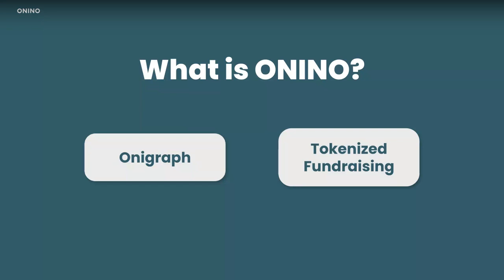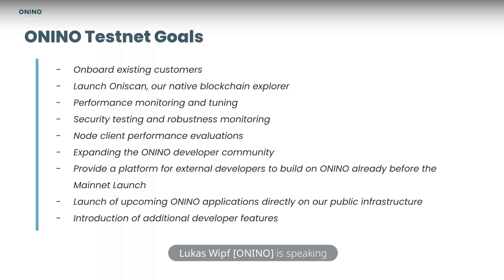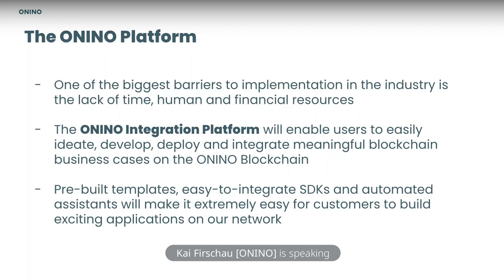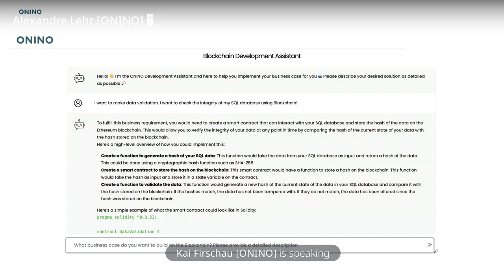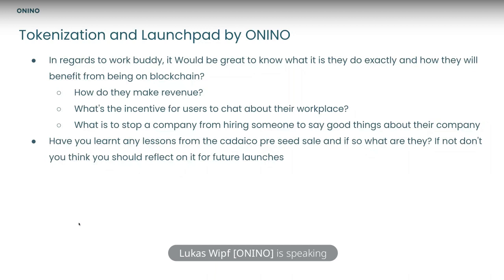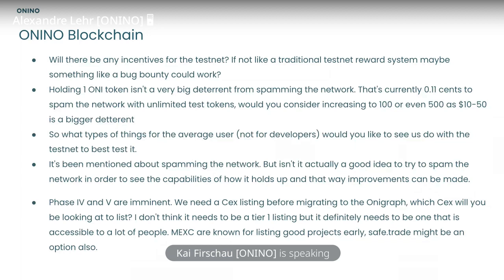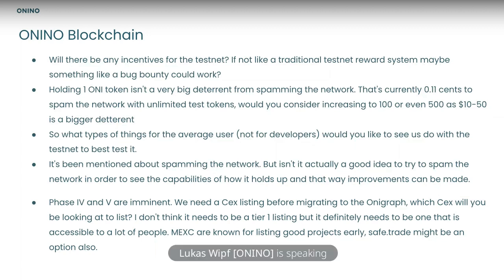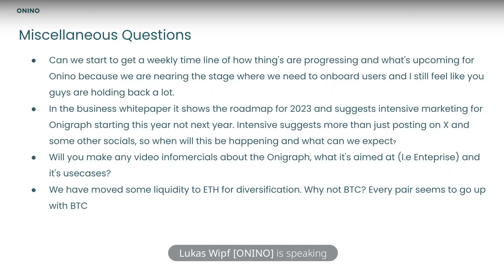ONINO November 2023 Community Update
Listen to ONINO's November Community Update!

Every 1st Monday of the month, at 8 PM CET in the ONINO Telegram

No guarantees are made regarding the accuracy, completeness, or future outcomes of the content. Viewers are encouraged to conduct their own research and acknowledge that the Onino project and its representatives do not guarantee any specific results. All investment decisions carry inherent risks, and the Onino project is not liable for any financial losses incurred.